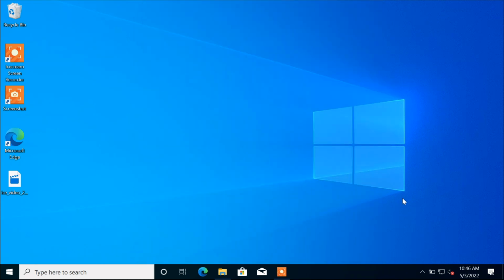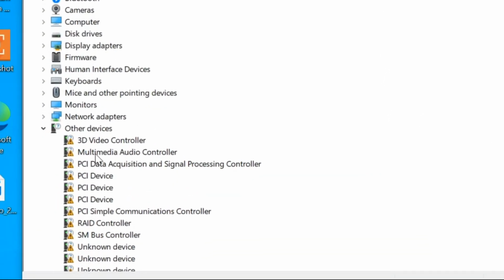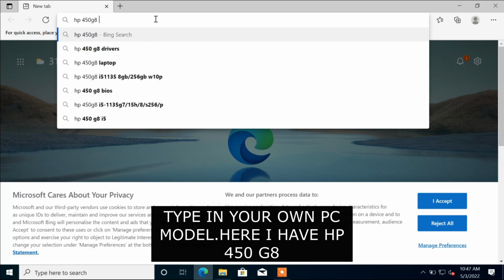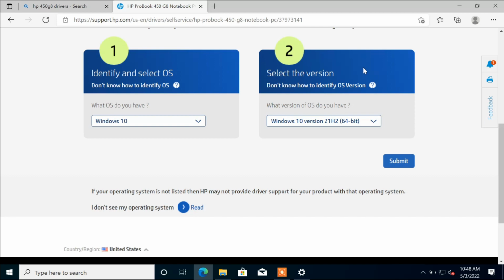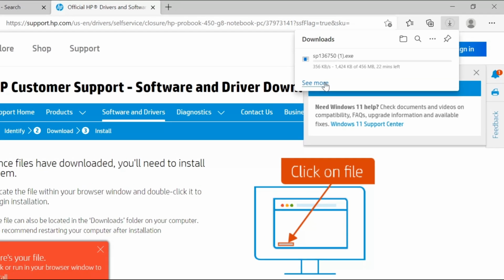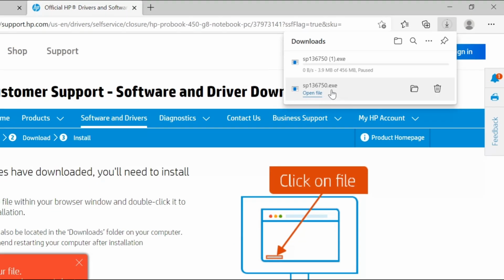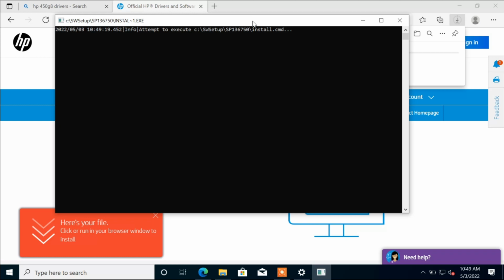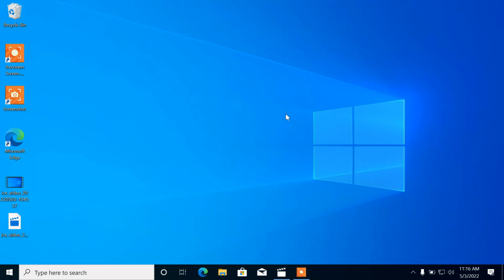FIX SOUND PROBLEM IN WINDOWS [ NO AUDIO DEVICE INSTALLED ]--HP PROBOOK 450 G8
WELCOEM BACK GUYS IN THIS QUICK TUTOAIL I DEMOSTRATED HOW YOU CAN POSSIBLY FIX  THE SOUND PROBLEM IN WINDOWS, THIS PROBLEM OCCUR BECAUSE OF MISSING SOUND DEVICE DRIVER, IN SOME CASES IT COULD ALSO BE AS A RESULT OF BAD SOUND DEVICE ,IN THAT YOU WOULD NEED TO REPLACE THE SOUND DRIVER ...WATCH THE VIDEO TO THE END TO SEE IF THE SOLUTION ABOVE WORKS FOR YOU, PLEASE IF YOU ARE NEW HERE SUBSCRIBE,LIKE AND SAHRE THE VIDEO LETS KEEP THE COUNT ON.

THE LINK TO DOWNLAOD THE HP PROBOOK 450 G8 SOUND DRIVER

19:HOW TO CREATE A BOOTABLE USB FLASH DRIVE TO INSTALL